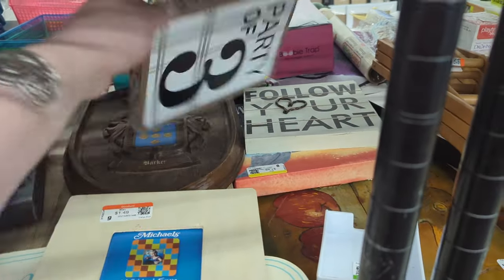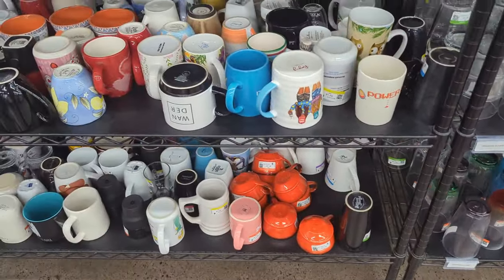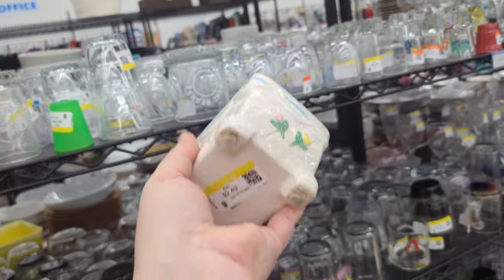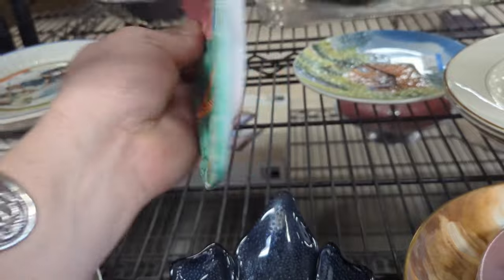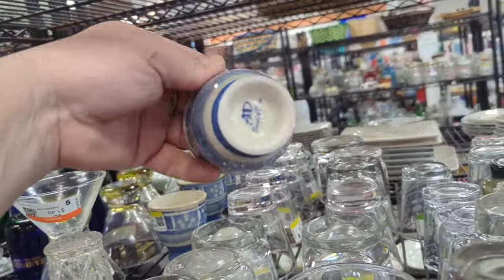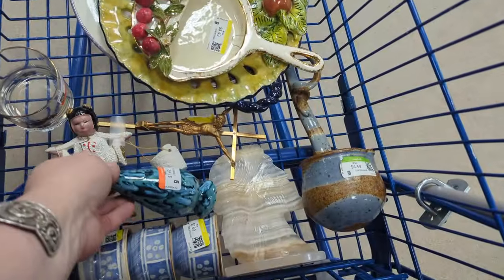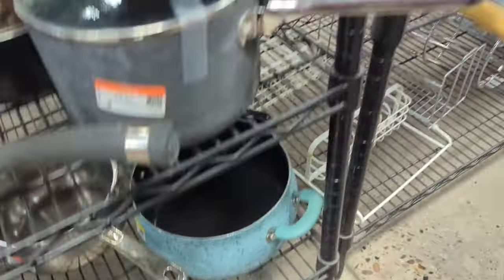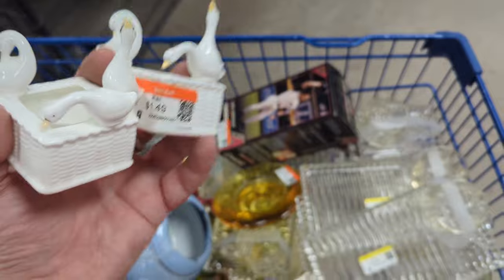The BEST haul YET! Murano, Fire & Light, Norway furniture! Stoneware and pottery!! We did AMAZING!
thriftwithme as we find amazing items to buy and flipforprofit at a NEW